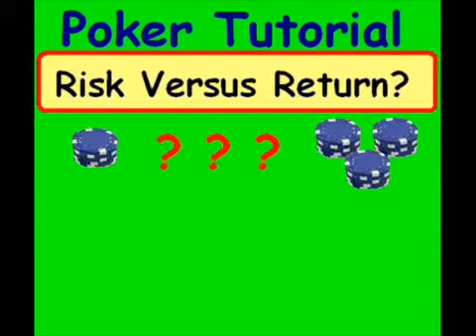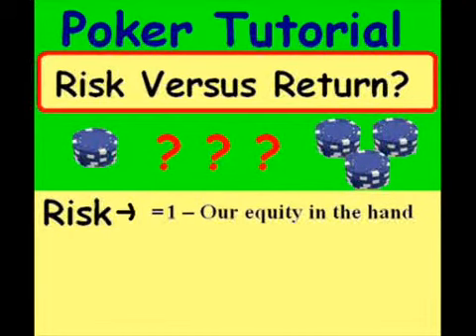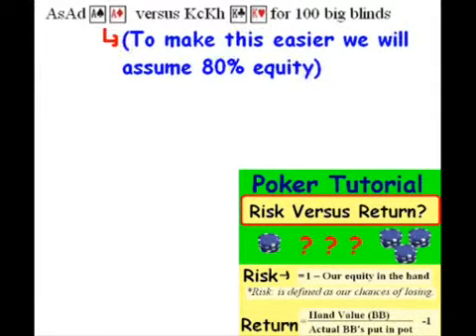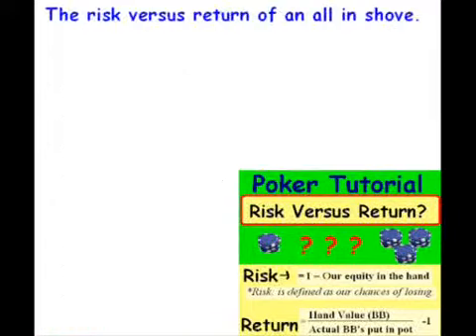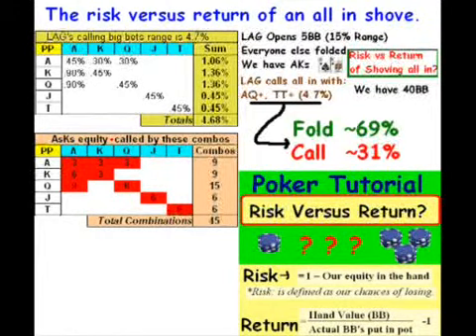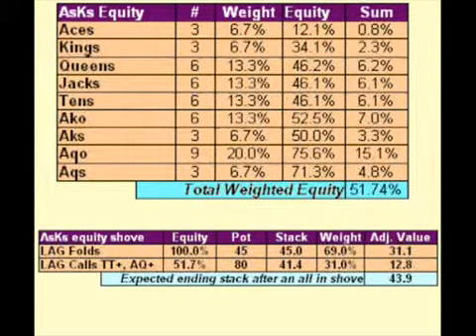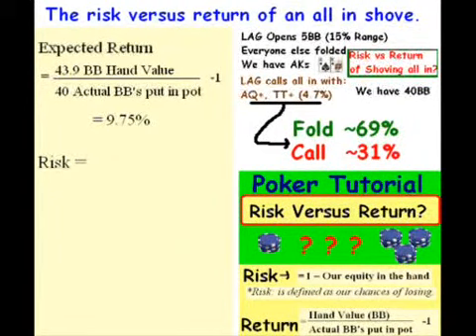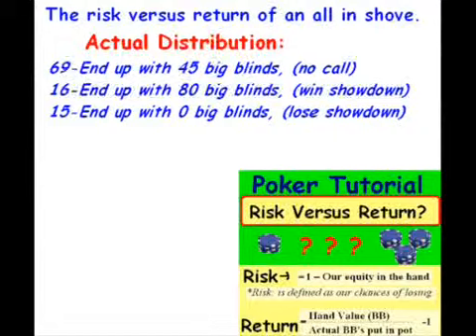Poker Tutorial-Risk Versus Return.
In this tutorial we show you how to calculate risk and return in certain poker situations.

I also wrote an ebook a few years ago titled poker hand ranges explained. This is available at Lulu books.